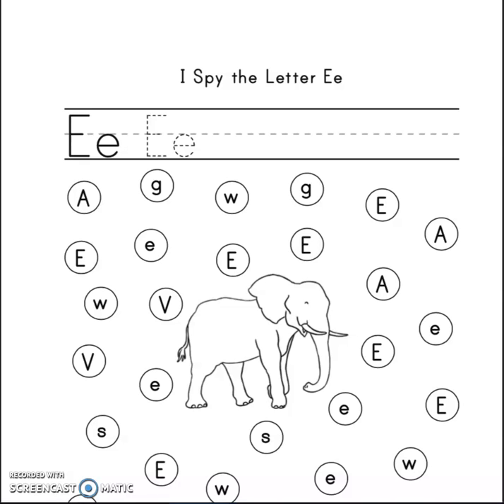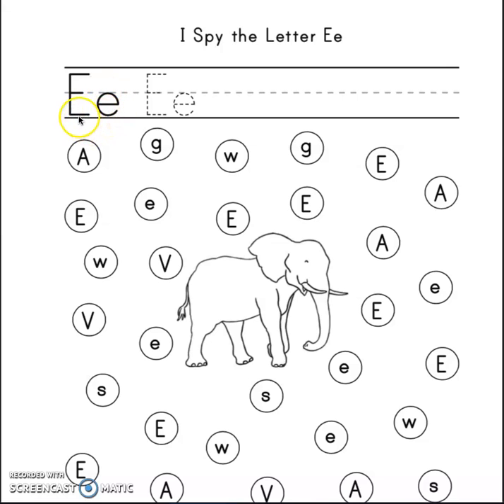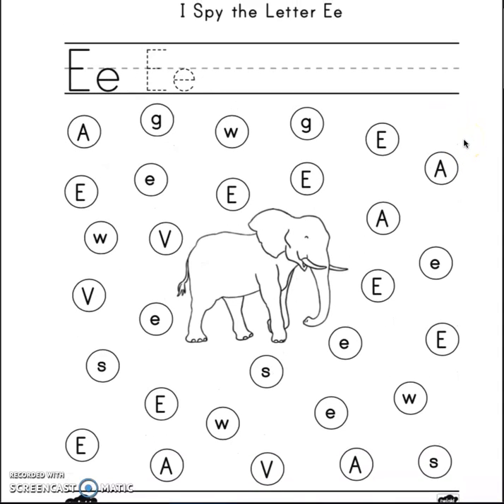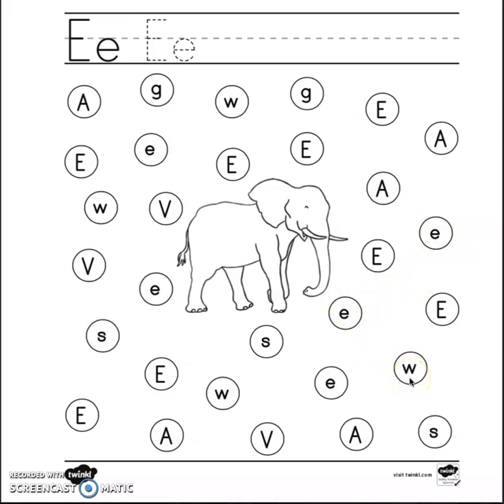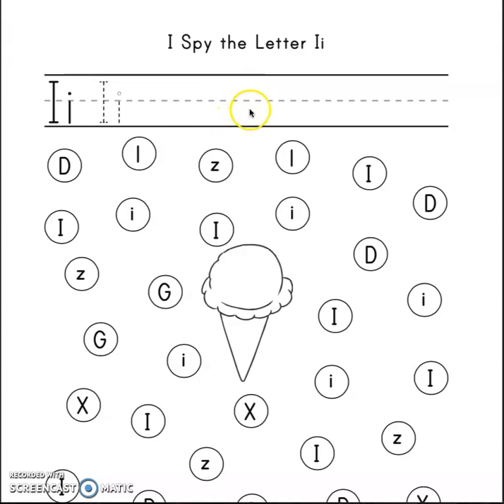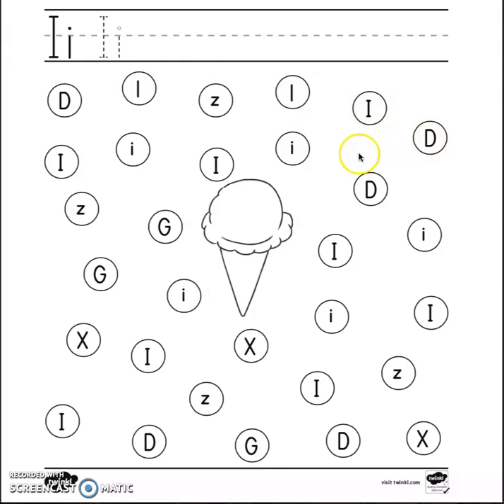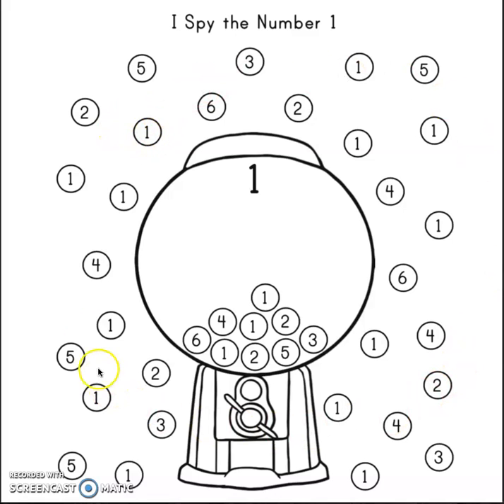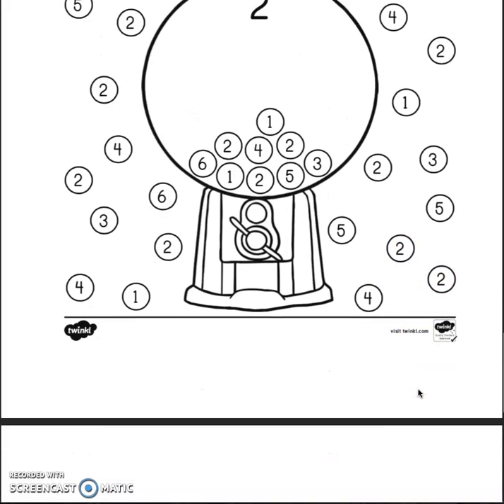Fichas de Inglés del 2 de abril